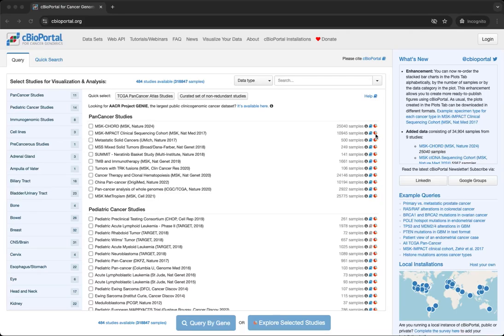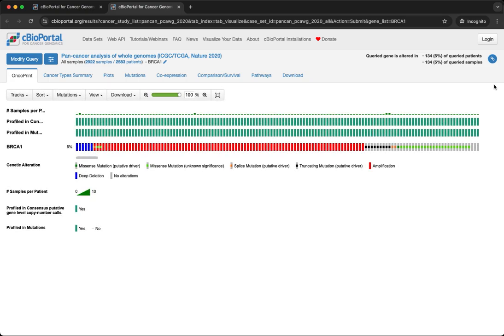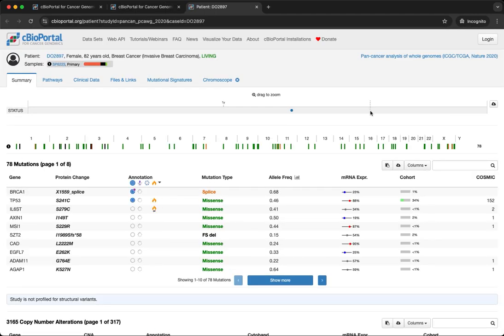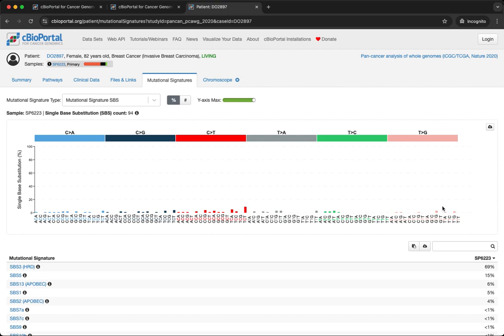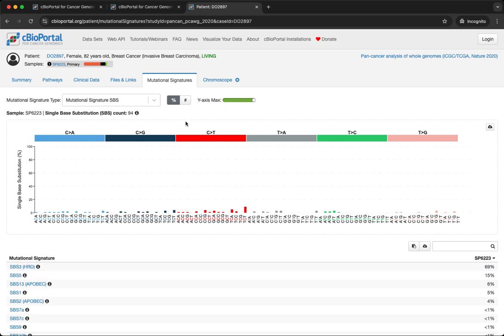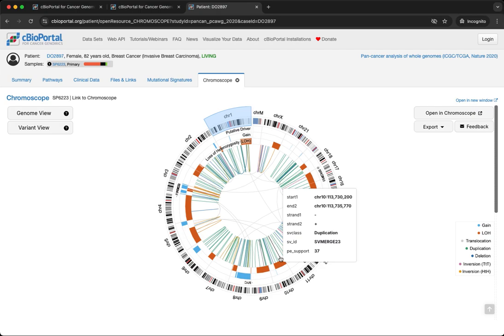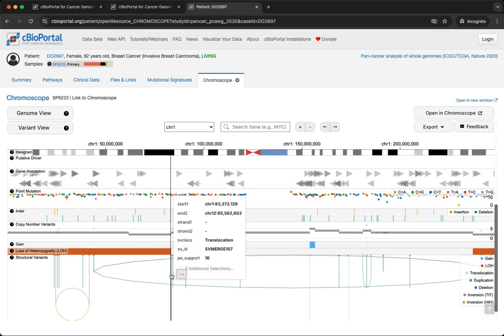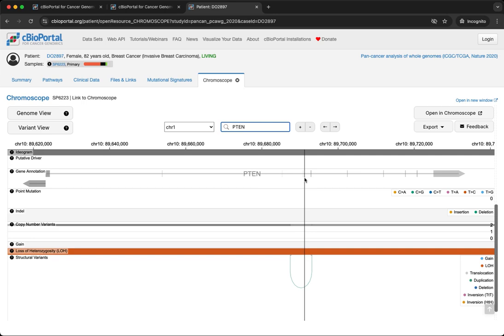cBioPortal: Using Chromoscope to explore structural variants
This video shows how to use Chromoscope within cBioPortal to explore structural variant data.

Looking for more information about using cBioPortal? Explore our documentation, videos, webinars and tutorial slides